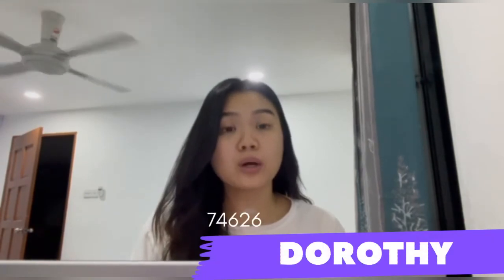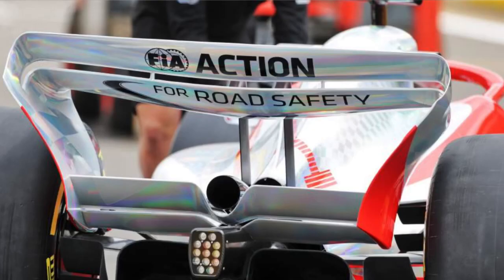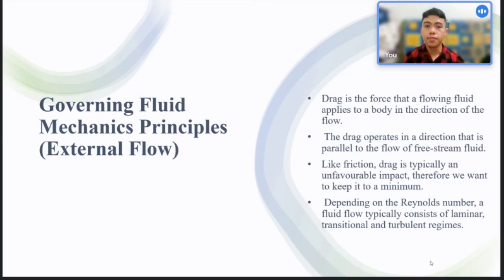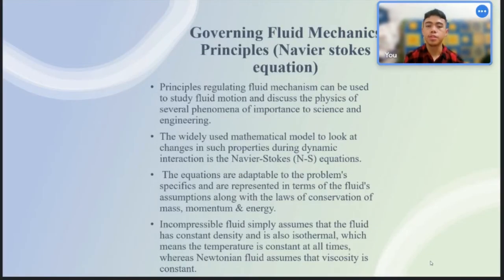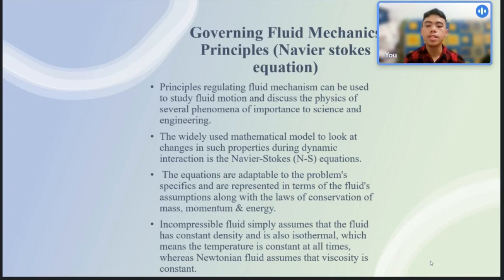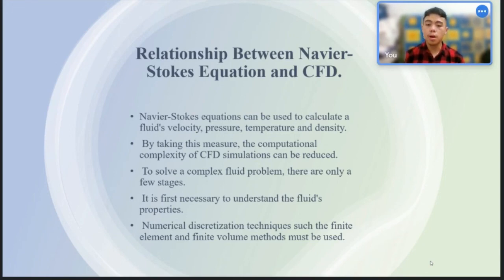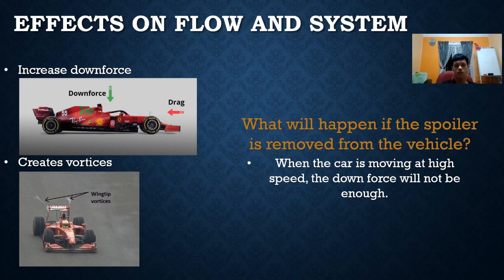Fluids Mechanics 2 Asignment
GROUP MEMBERS
1. Dorothy Bun Jalong 74626
2. Foong Si Kok 74865
3.Muhammad Alzam bin Amrun @ Ajis 75823
4. Edwin Chendai Anak Lay 73426
5.Fahmi Castellow 74774